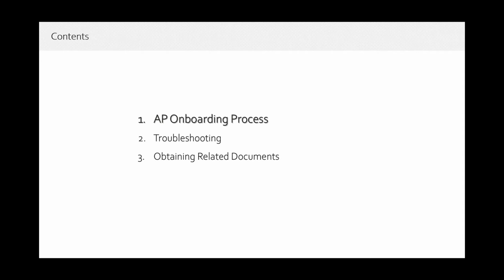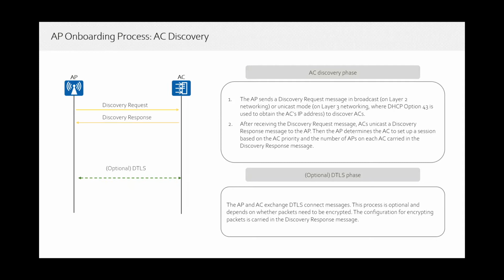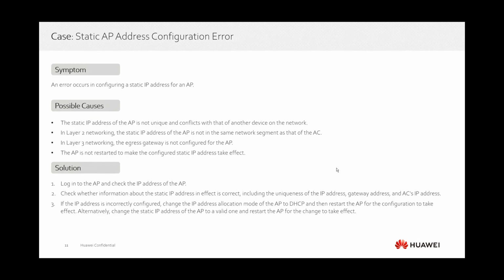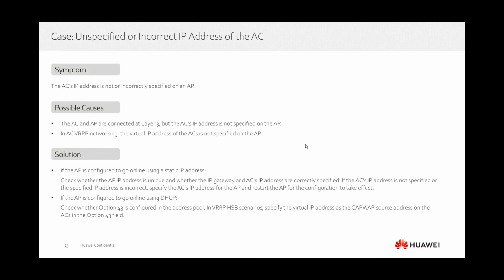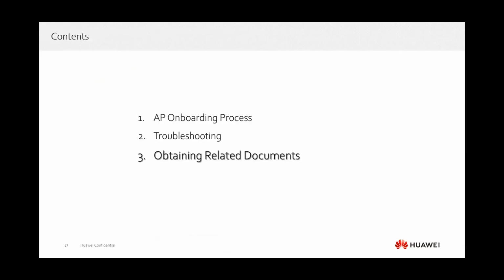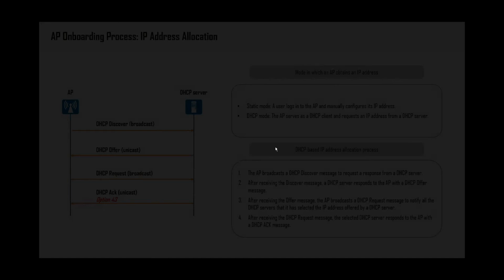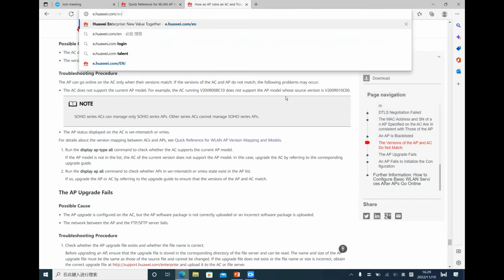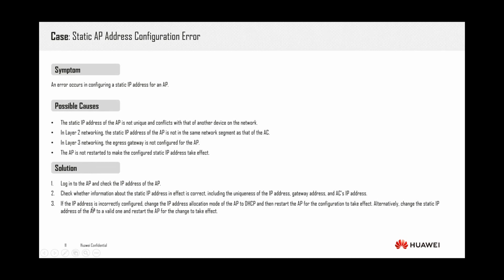Webinar: AP Onboarding Process and Troubleshooting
We invite you to watch this webinar on the onboarding process of AP and solutions for common problems and how to find useful information from TechNotes, hosted by the Huawei Enterprise Support Community.

[Agenda]
·  Brief introduction on the topic
· Illustration on AP Onboarding Process
· Troubleshooting sharing
· Document acquisition sharing